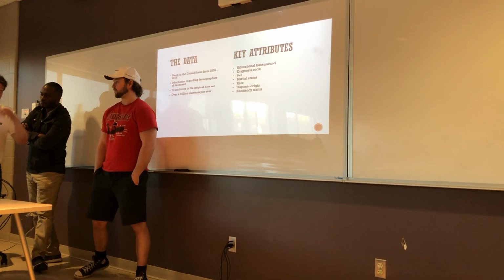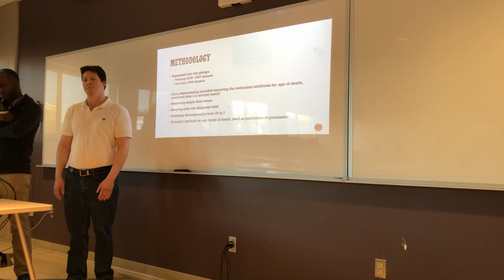DataMining - Presentation - Team 2 (24_04_2019)